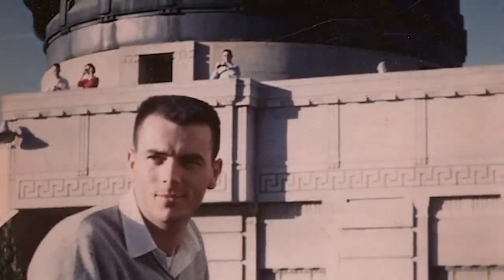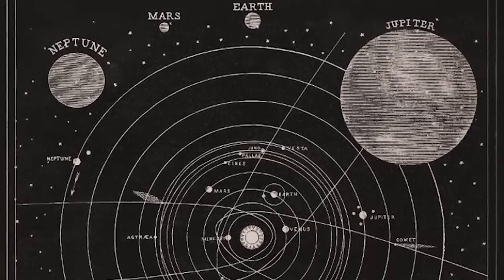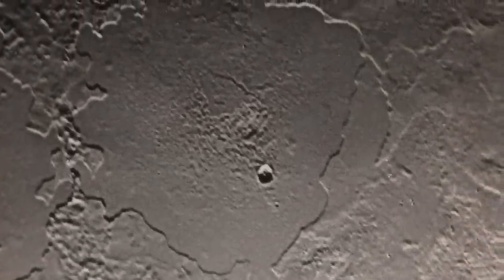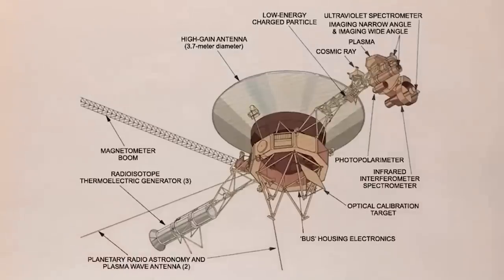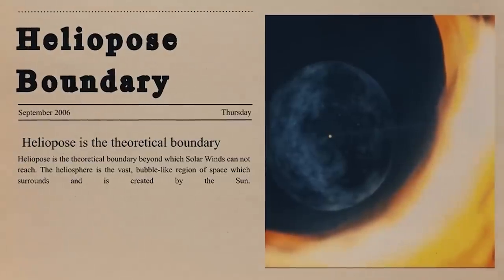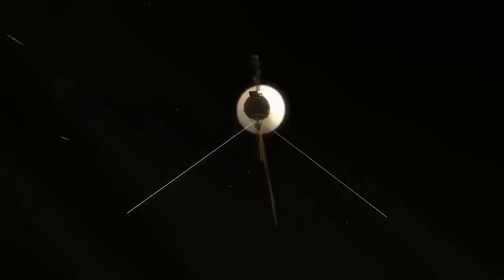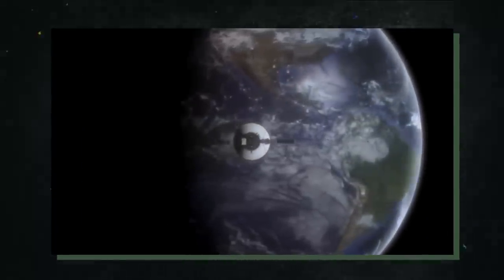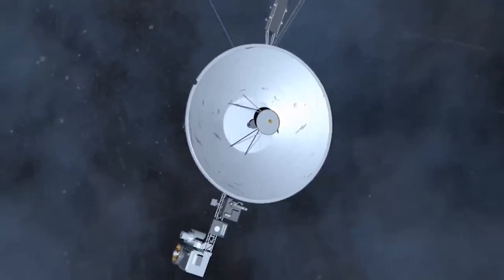Voyager 2 Just Made “Impossible” Discovery after 46 Years in Space!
In 1965, the age of space exploration had just begun. Flandro was tasked with figuring out the most effective way to launch a space probe to Jupiter, or perhaps even out to Saturn, Uranus, or Neptune, while he was a part-time employee at NASA's Jet Propulsion Laboratory in Pasadena, California.